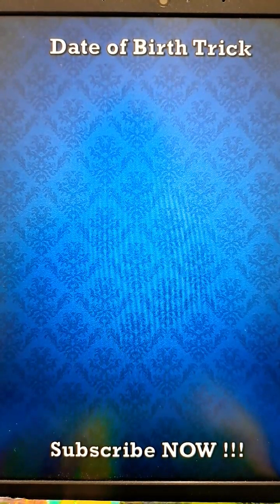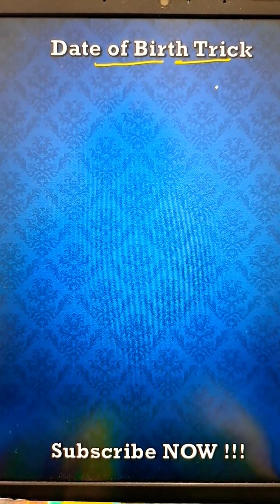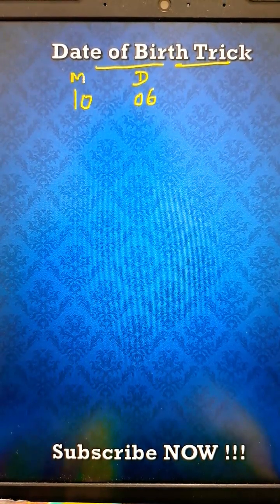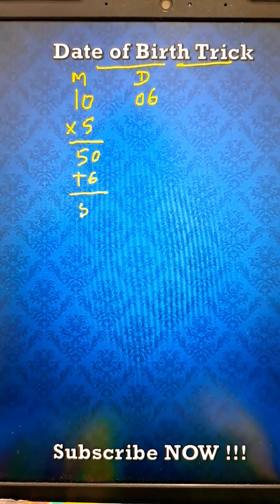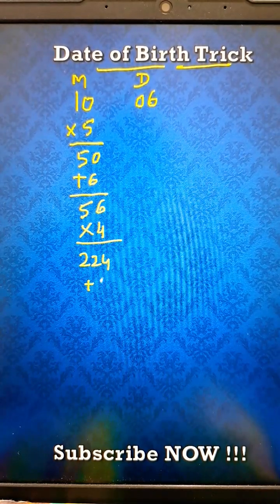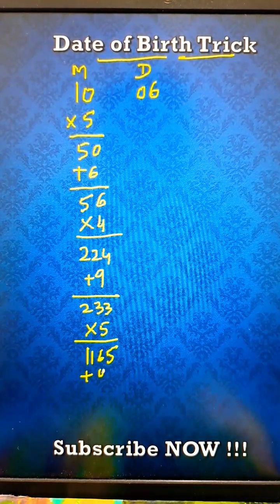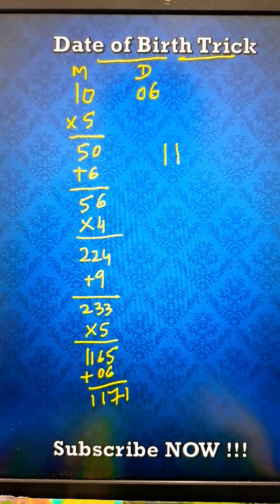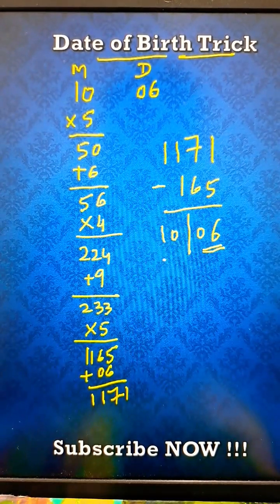Magic with Date of Birth